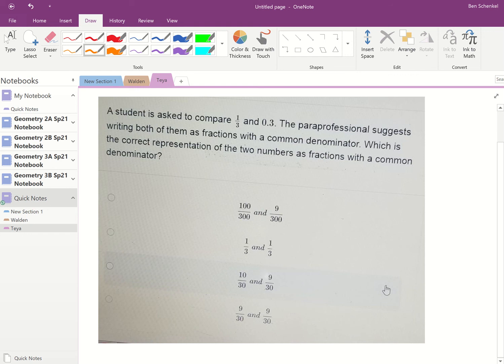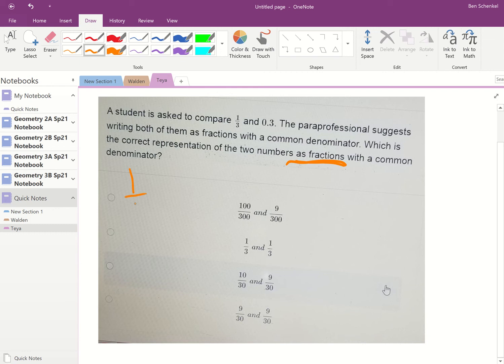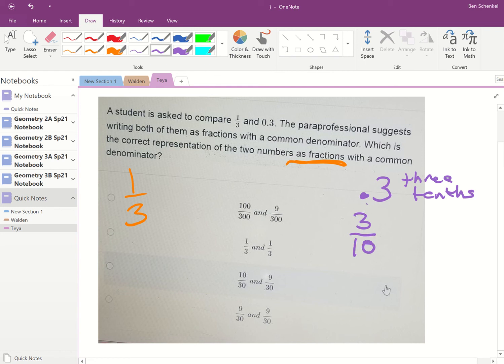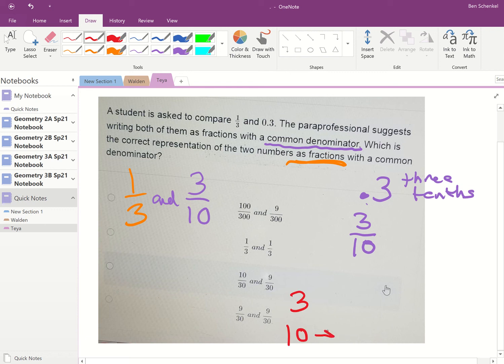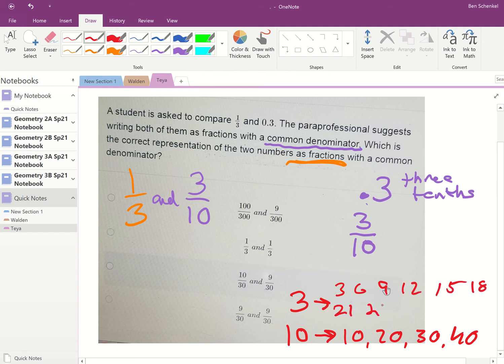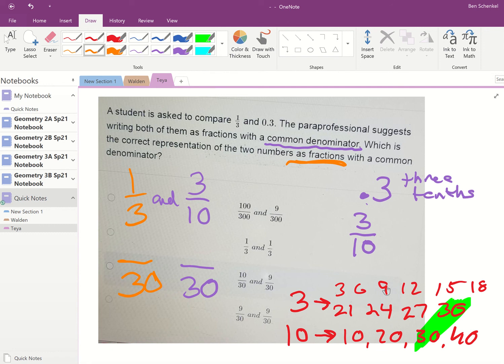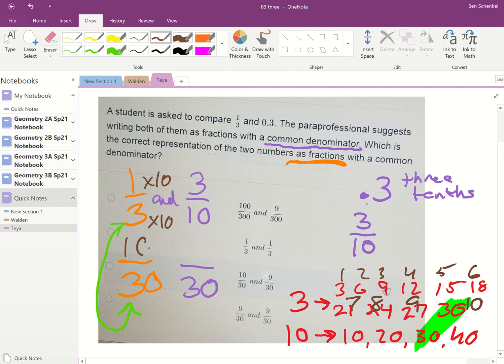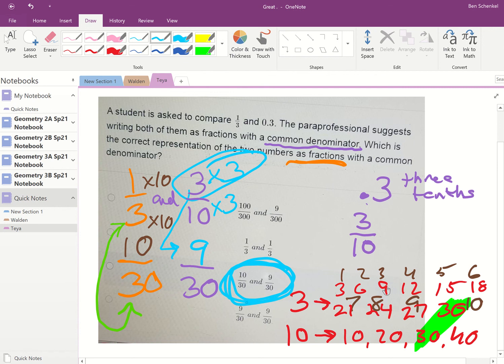Decimal Fraction Equivalents